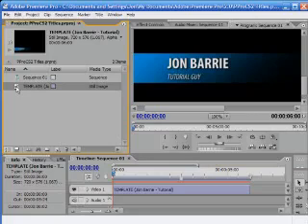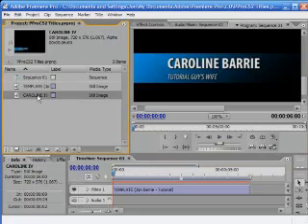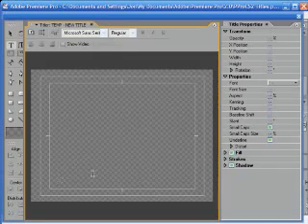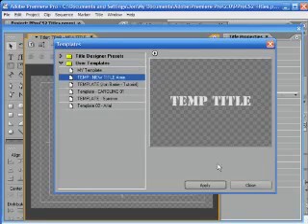YouTube Premiere Pro CS2 + CS3 Custom Titles Tutorial 2